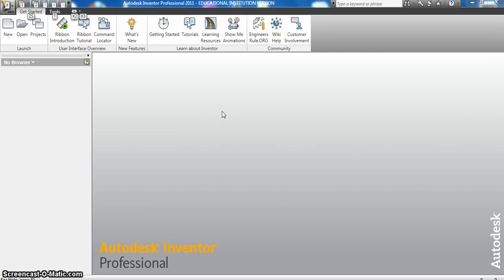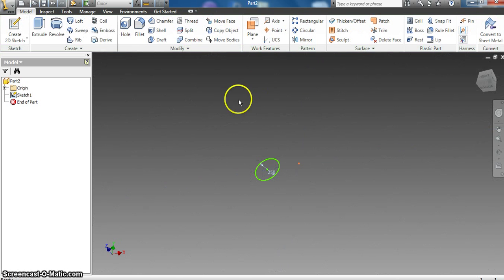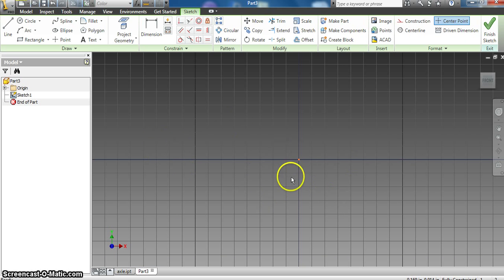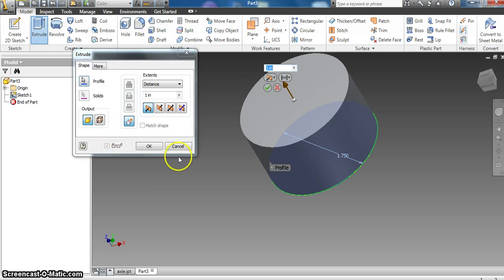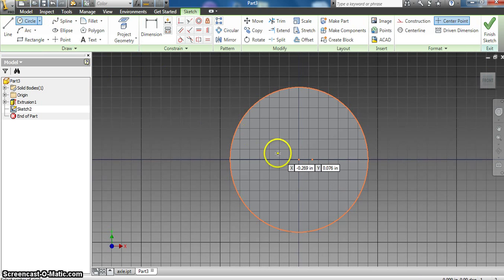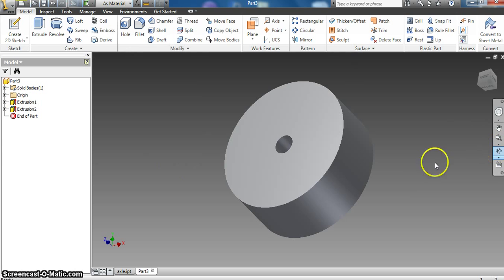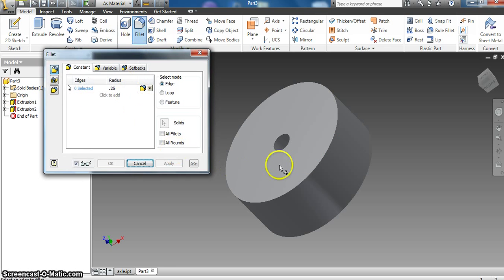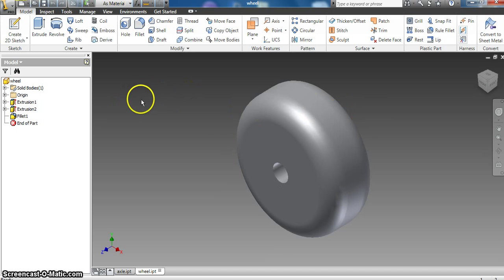wheel and axle.avi